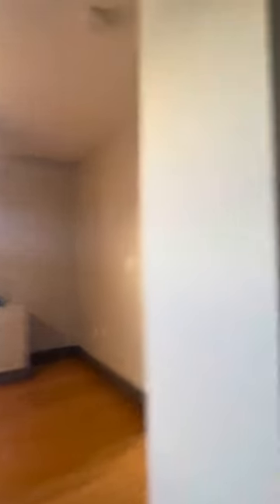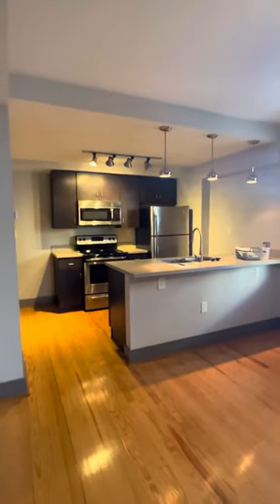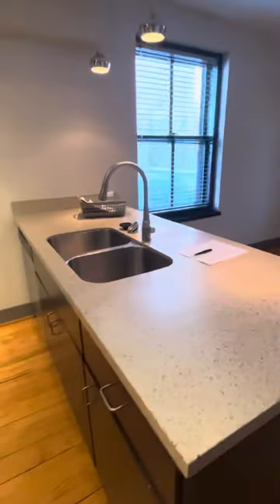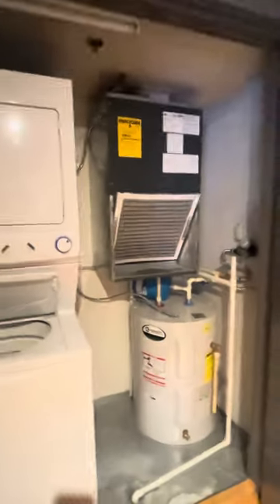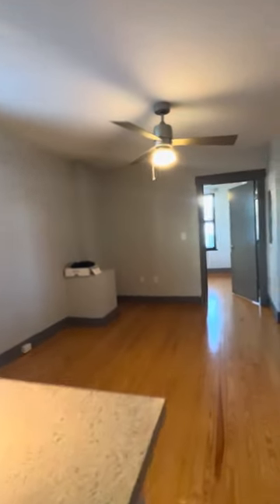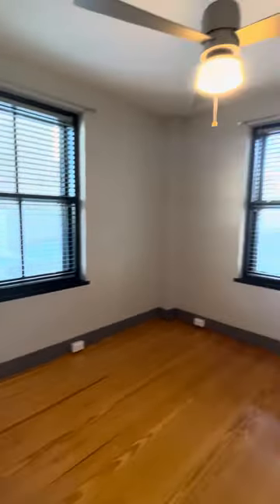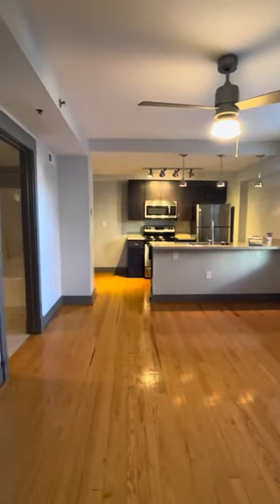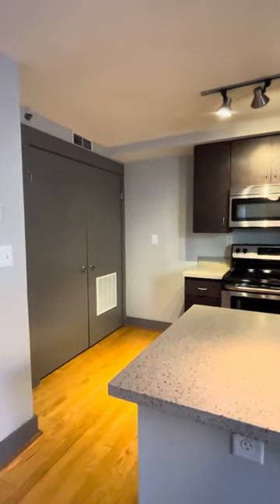Ponce de Leon #301-801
The Ponce de Leon - 131 Campbell Avenue SW, Roanoke, VA 24011
1 bedroom, 1 bathroom, 572 square feet.
Units 301, 401, 501, 601, 701, and 801 are nearly identical.